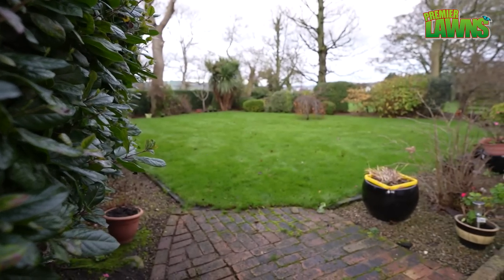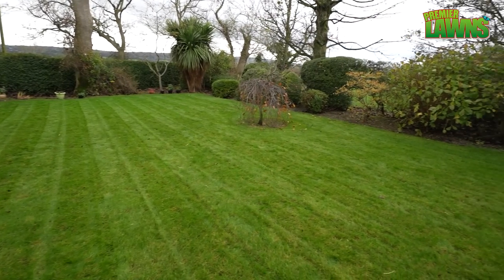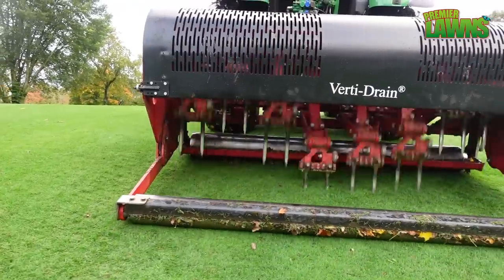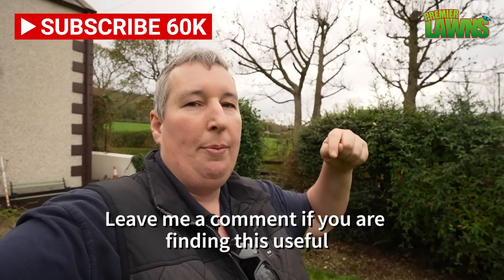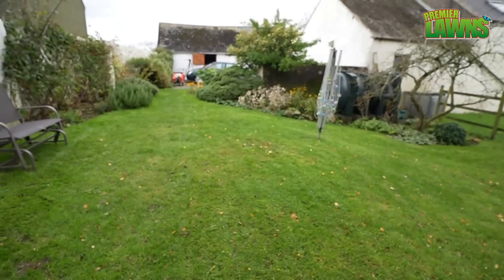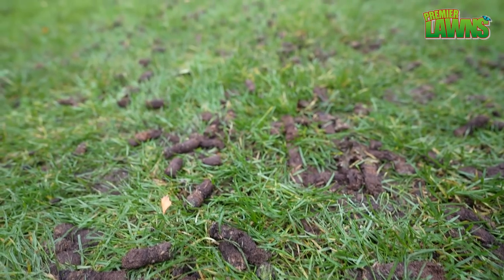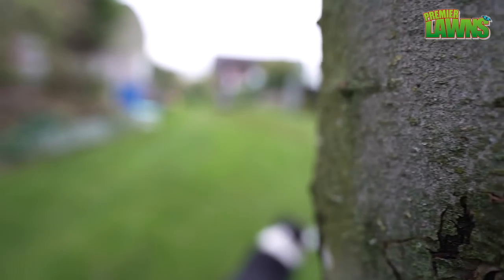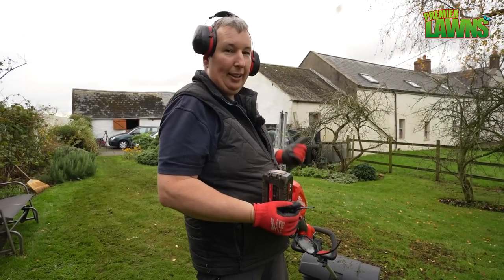This ONE small thing WILL make a BIG difference to your lawn this winter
Do you want a good lawn, regardless of the time of year? Today we will be looking at a job that needs to be done regardless of the time of year (Autumn and winter are perfect times for it)
It's something professional groundsmen and greenkeepers do to ensure they have a great lawn all year round and it's something you can do too, best of all it doesn't require any fancy tools and doesn't have to be that much work

PRODUCT LINKS